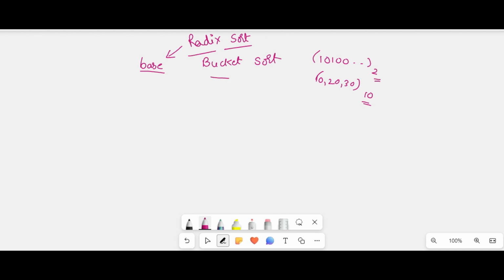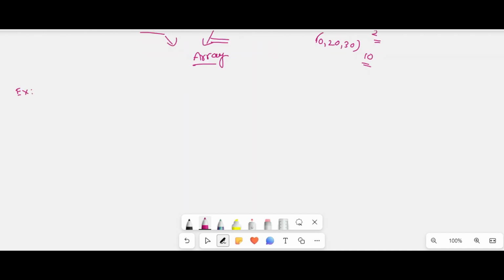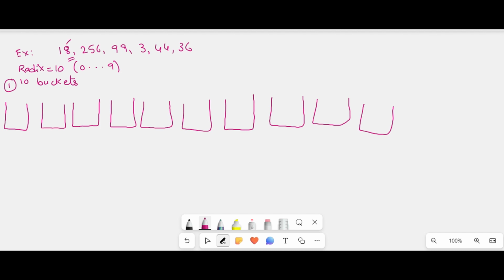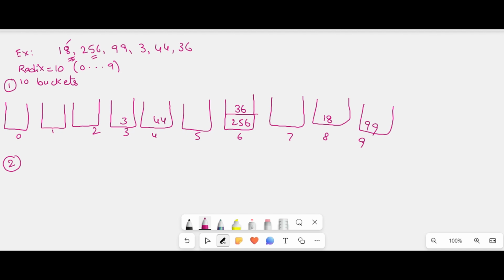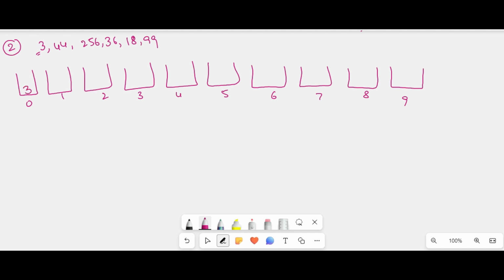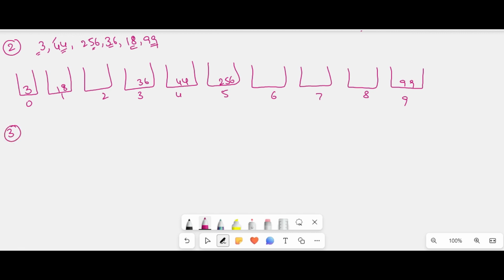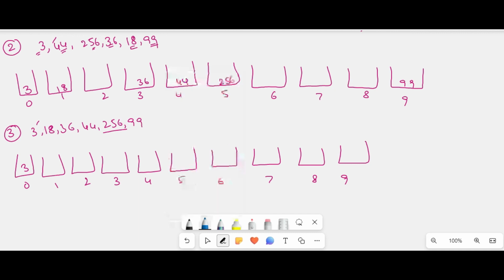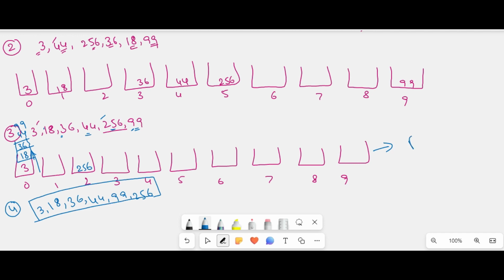Radix sort, Bucket sort, Radix sort in data structures, Bucket sort in data structures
🚀 Dive into the world of sorting algorithms with our latest video on Radix Sort! 🔄 If you've ever wondered how computers efficiently arrange data, this is the video for you.

🔍 What is Radix Sort?
Radix Sort is a powerful sorting algorithm that operates by distributing elements into buckets based on their individual digits. Join us on this educational journey as we break down the steps and mechanics behind Radix Sort, shedding light on its efficiency and use cases.

📊 Key Topics Covered:

Understanding the fundamentals of Radix Sort
Exploring the algorithm's step-by-step process

Computer science enthusiasts
Students and professionals in software development
Anyone curious about algorithms and sorting techniques